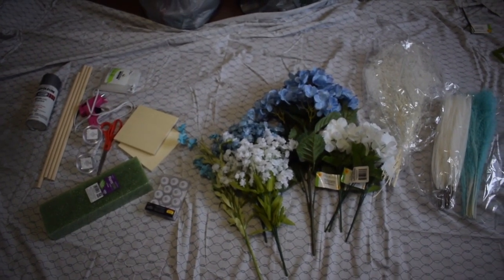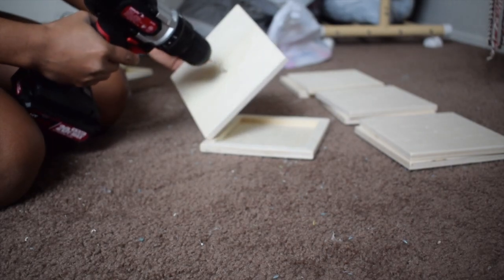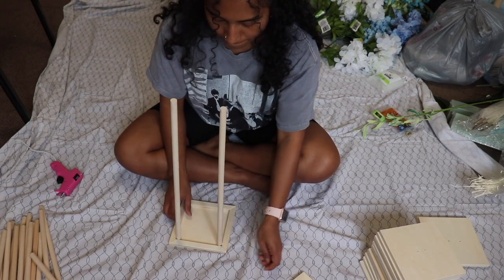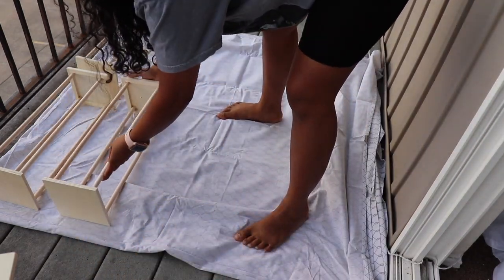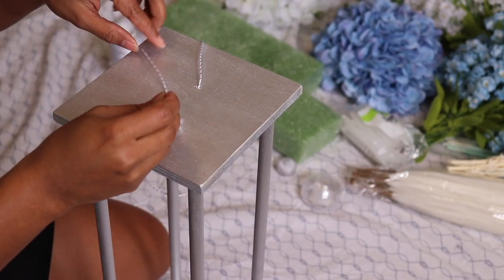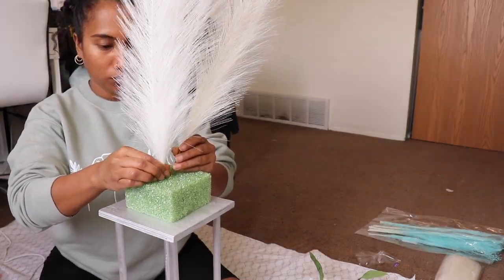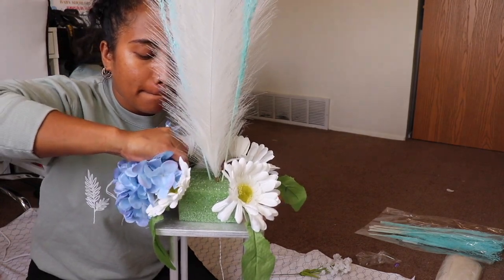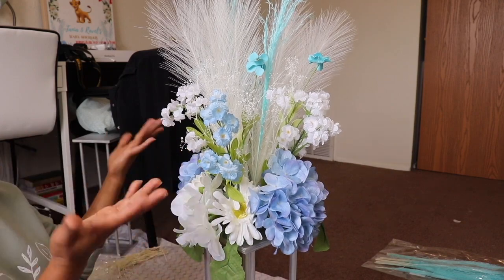How to DIY Centerpiece - For Tania's Baby Shower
Amores!

I know we haven't posted for probably a month now, but we're still here ;)
We hope that this video is useful

Here is the list of all the materials I used for making the centerpieces:

Dried Pampas (Blue/teal)

Faux Pampas grass (white)

White hydrangea - I got them from the dollar tree

White roses - I got them from a friend who already had them

Tea light

Wooden dowel rods

Wood panel (for the base and top of the centerpiece) - I got it from Walmart

String (that I used to hang the candle/tealight) - I got it from Hobby Lobby

Glue stick

Glue gun

Flower sponge

Spray paint

Ball ornament (that hold the tea light/candle)

If you like my cute green top, get yours from the link below (my friend own a small business and they make all kinds of things, check out their Etsy and Instagram pages: